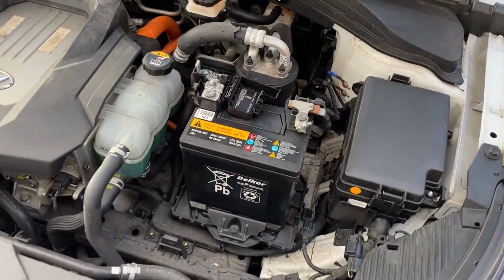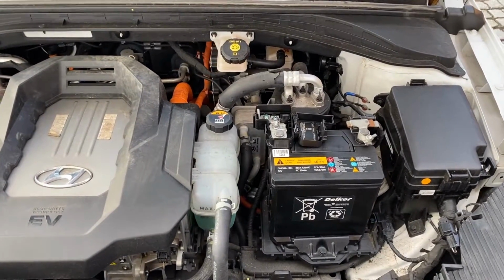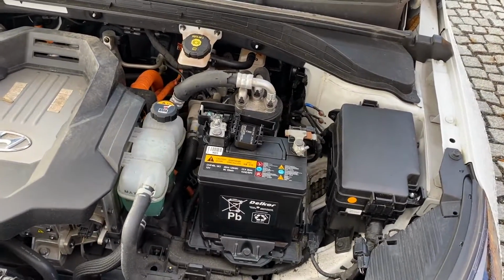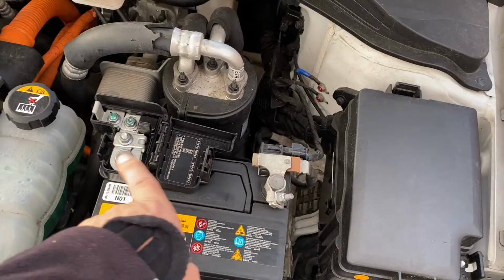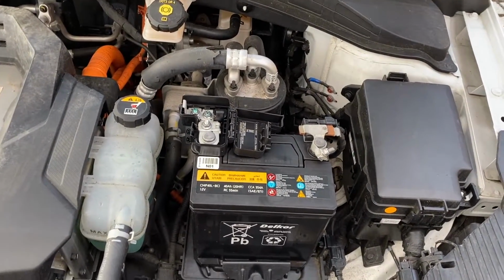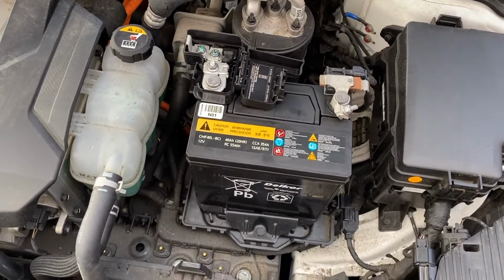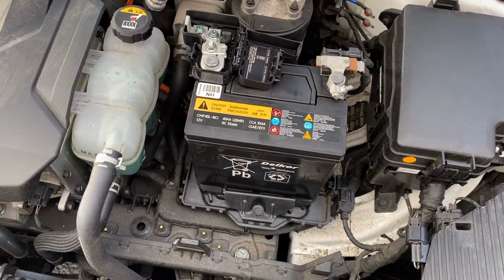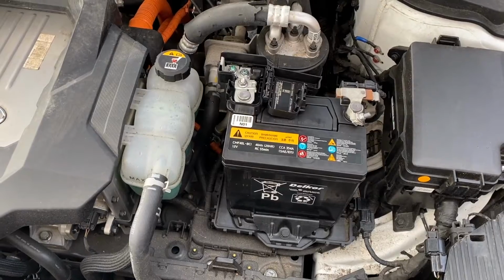Hyundai Ioniq 28kWh - 12V battery replacement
Time to replace 4 years old 12V battery. Aftermarket VARTA B23 looks like good option. This new battery is bigger than original so we will see If will fit :)